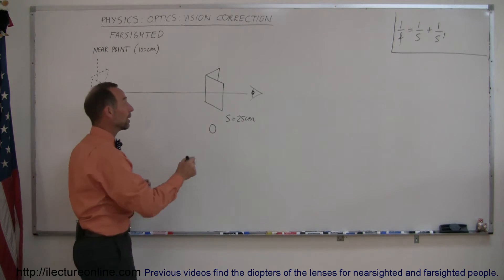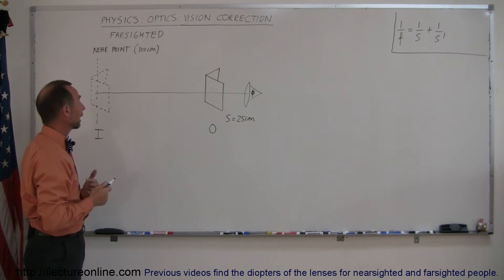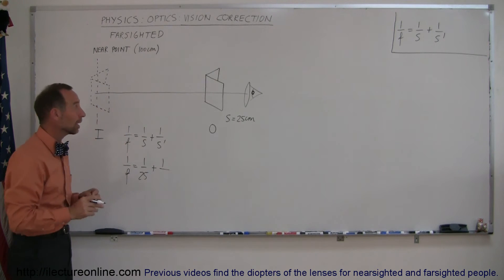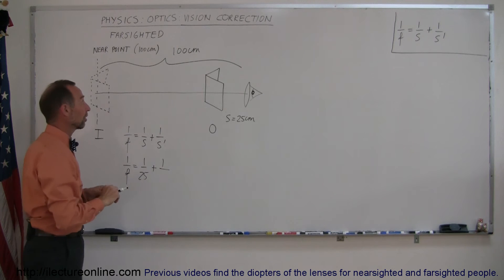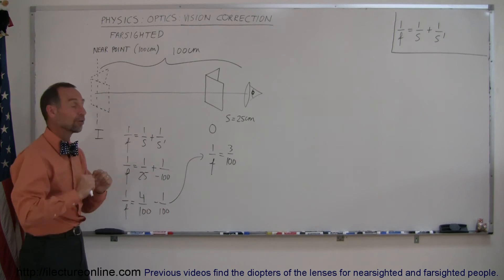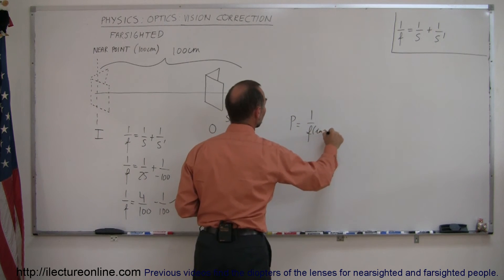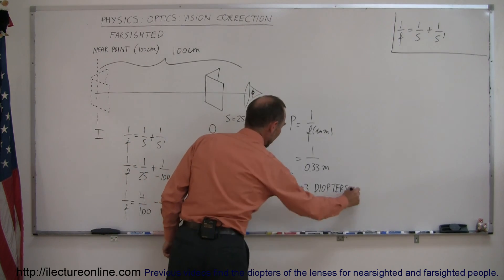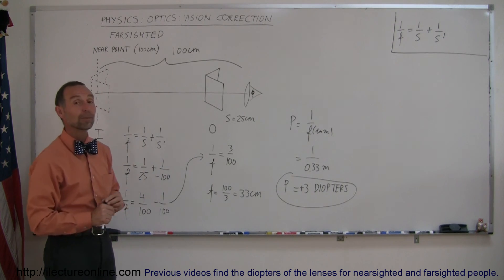Physics - Optics: Vision Correction (5 of 5) Very Farsighted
In this video I will show you how to find the diopter for a very farsighted person to read a book.